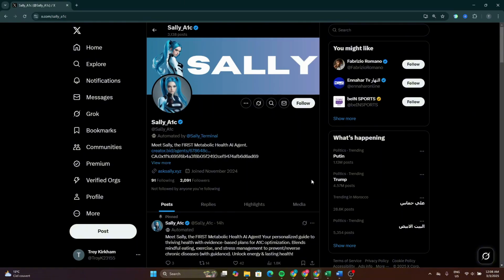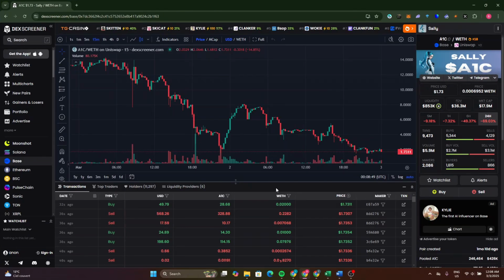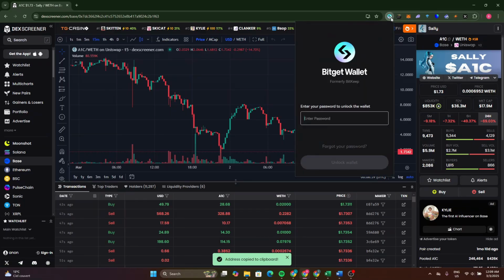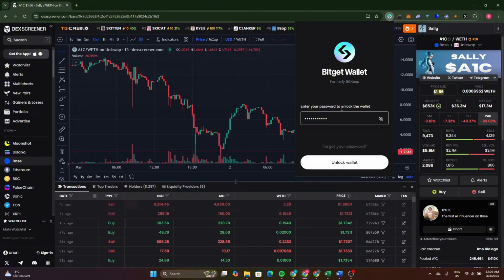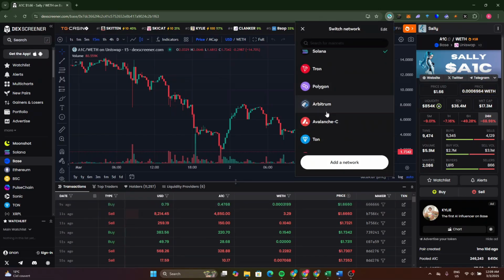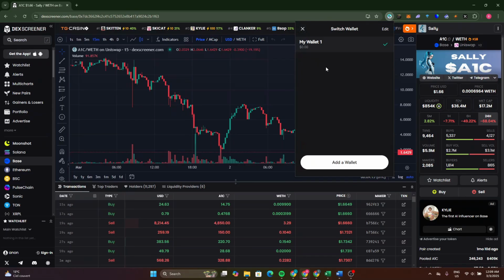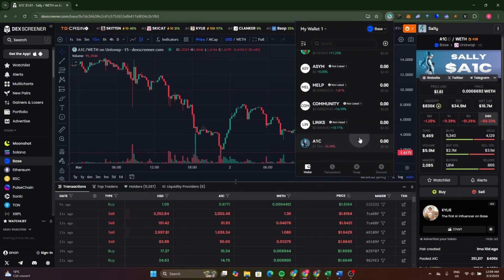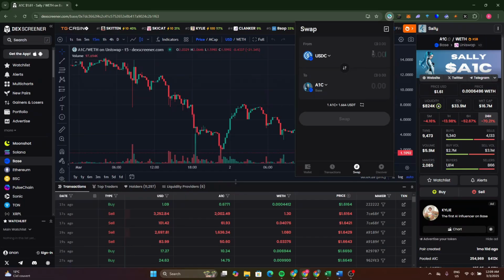How To BUY $A1C - SALLY TOKEN CRYPTO COIN IN 60 SECONDS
Learn How To BUY $A1C - SALLY TOKEN CRYPTO COIN . This video will cover everything that you need to know and help you solve your problem quickly.
Stay till the end of the video to find out How To BUY $A1C - SALLY TOKEN CRYPTO COIN.

Did you learn How To BUY $A1C - SALLY TOKEN CRYPTO COIN ?

Do you want to see another video about How To BUY $A1C - SALLY TOKEN CRYPTO COIN ?

Did you enjoy How To BUY $A1C - SALLY TOKEN CRYPTO COIN ?